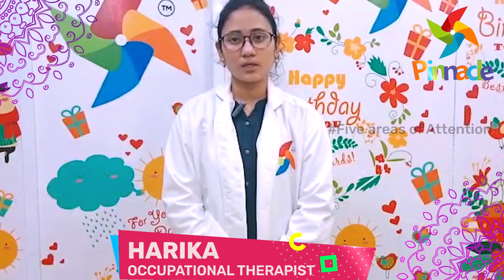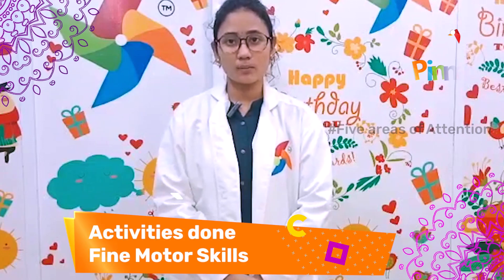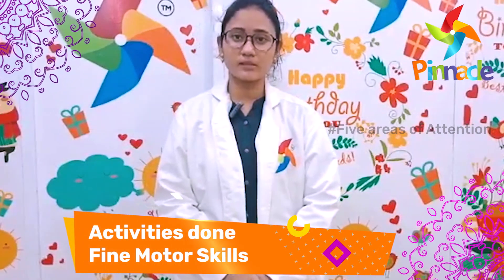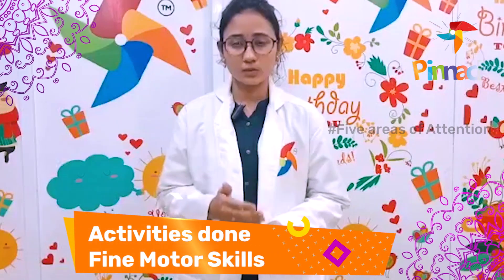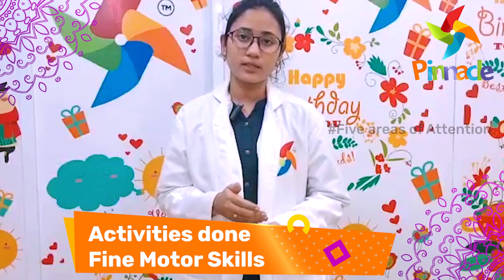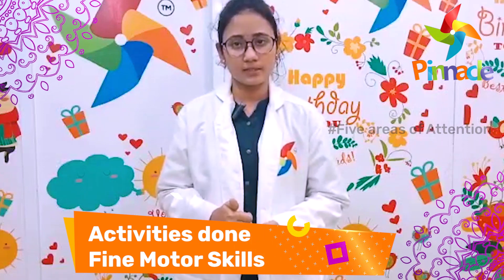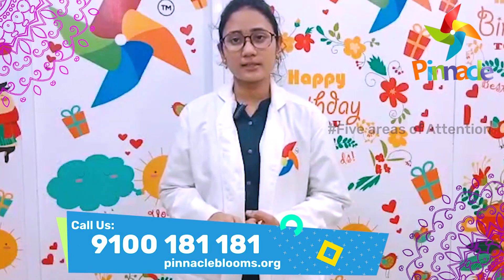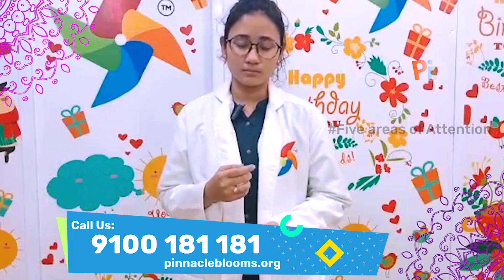Activities done in Fine Motor Skills | Pinnacle Blooms Network - 1Autism Therapy Centres Network